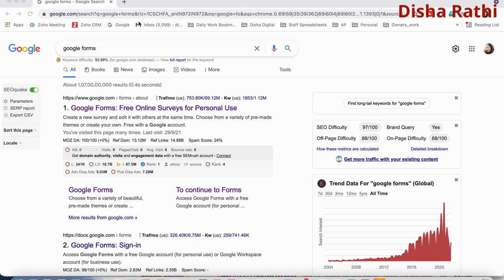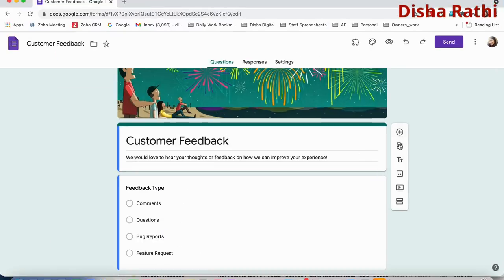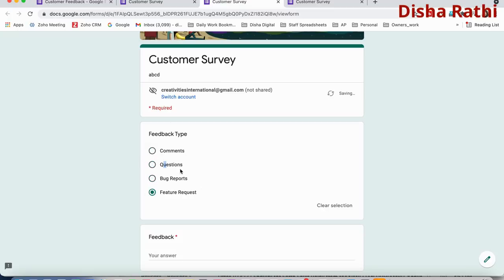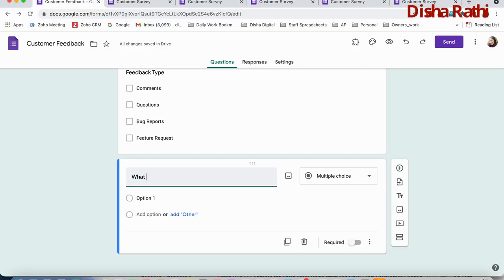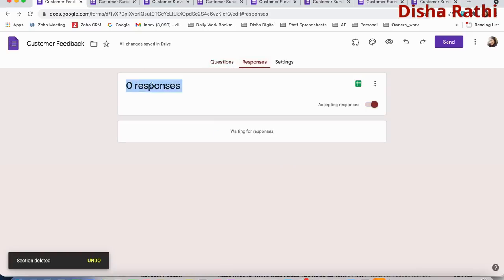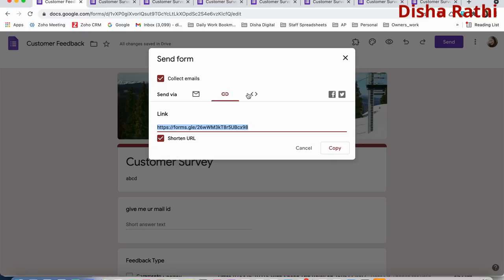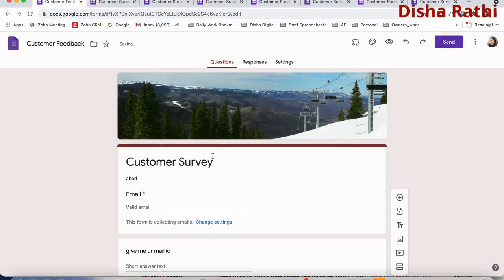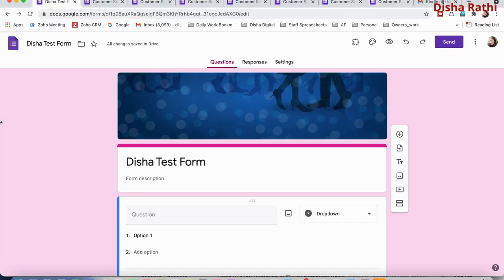How to use Google Forms - Designing to Implementations like a pro Tutorial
All about Google Forms: From Designing to implementation !!
Google Forms is one of the most flexible apps within the Google Drive suite. In this tutorial, I have covered everything that you need to know about creating surveys, receiving responses, making creative forms, collecting email addresses, and so on many features of google forms.

This video will help you in designing Google Forms like a pro in no time.

Why Google Workspace?
Google Workspace is a cloud-based productivity suite that helps teams communicate, collaborate and get things done from anywhere and on any device. It's simple to set up, use and manage, so that your business can focus on what really matters.
Gmail’s simple features help you build your brand while getting more done.
Access from any location or deviceCheck emails, share files, edit documents, hold video meetings, and more, whether you're at work, at home, or on the move. You can pick up where you left off from a computer, tablet or phone.
Try Google workplace for free today !!

Best Gadgets that you can use:

1) The best laptop you can use for making your youtube videos & creating Content:
2) Best Camera for recording your youtube videos
3) Best microphone with battery
4) White Screen background
5) Best Green Screen for photo and video shoots